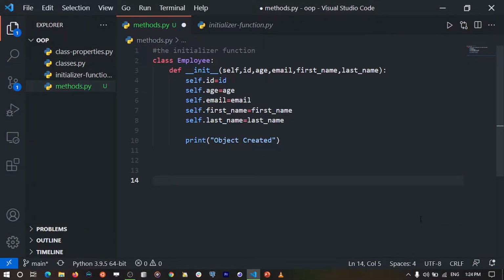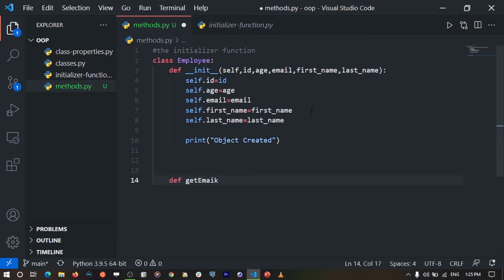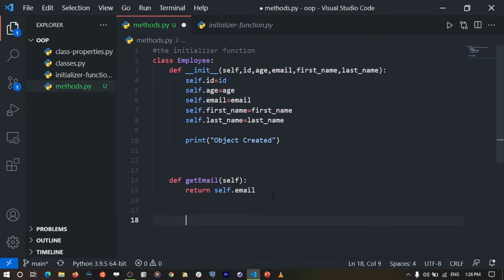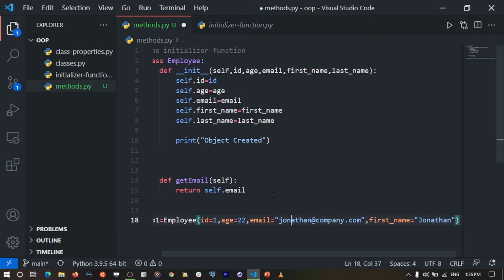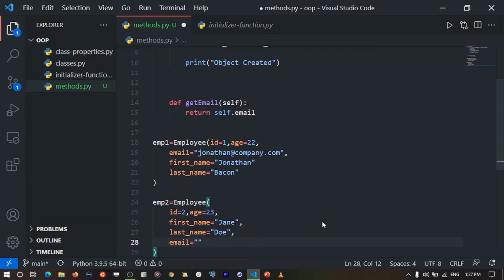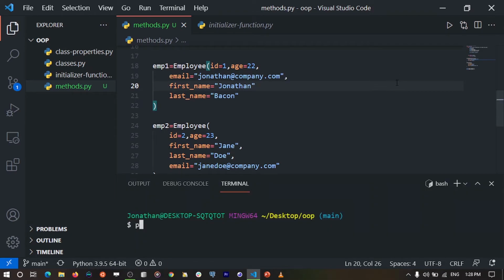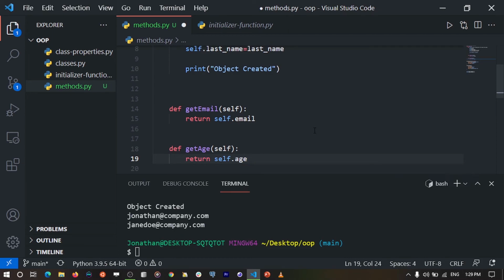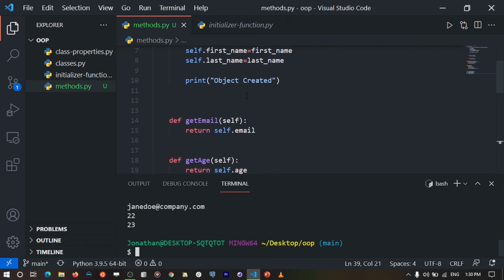Object Oriented Programming In Python - 4 Implementing methods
Hey guys, In this video, I show you how to implement methods in classes and how to use methods.

Methods help us to manipulate objects and data within classes.

Also comment on this video and share it with someone.